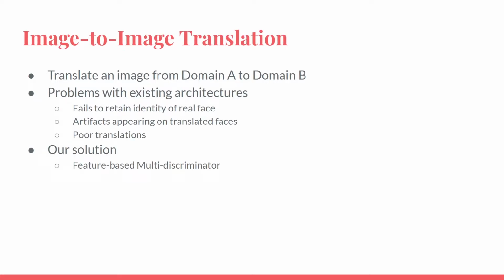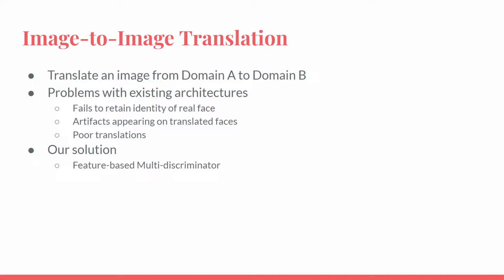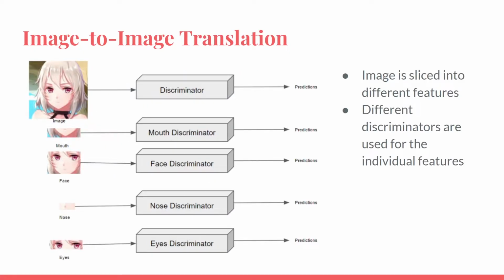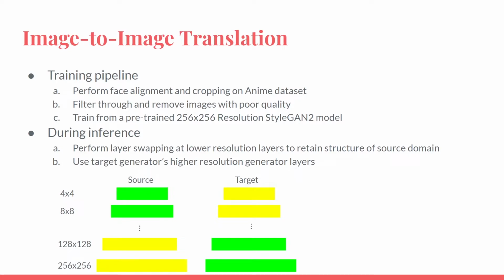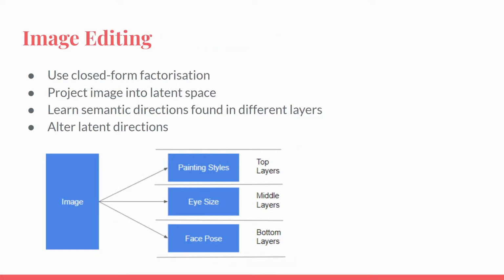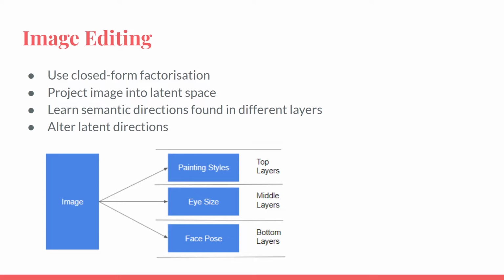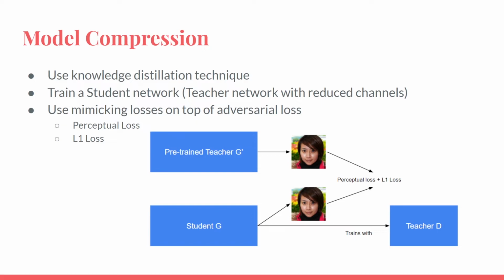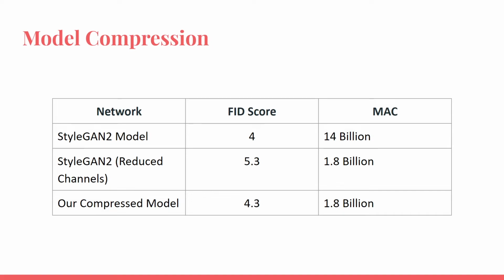49 Koh Tong Liang - Be a Cartoonist Editing Anime Images using Generative Adversarial Network